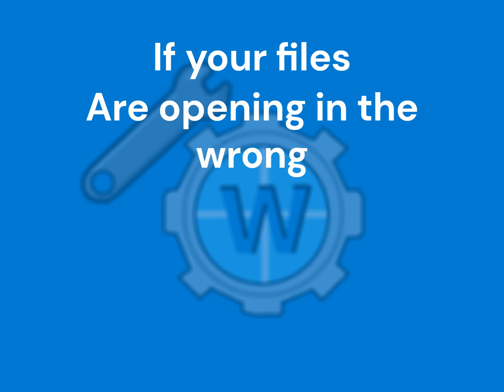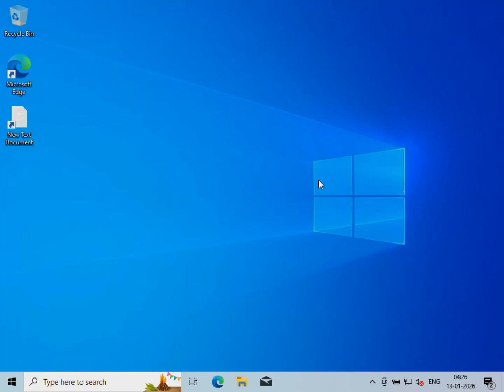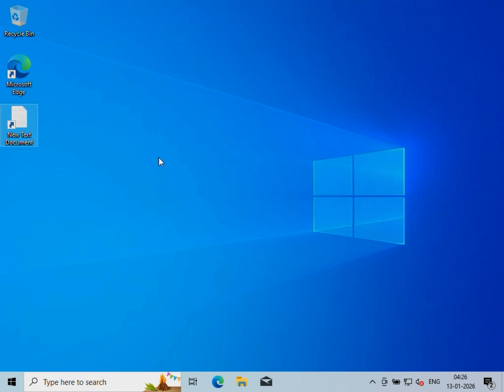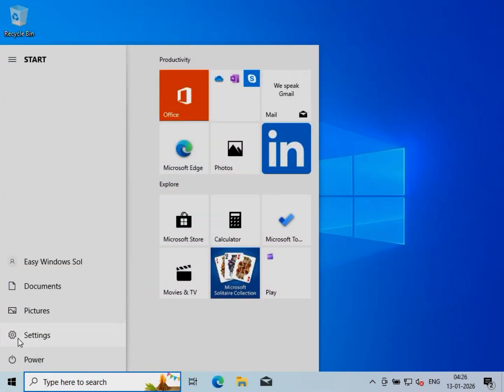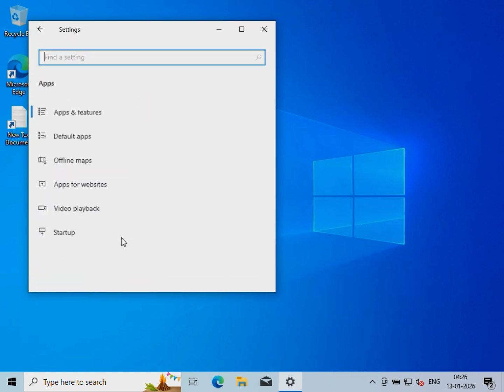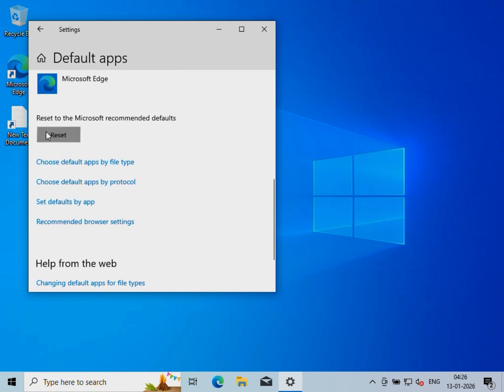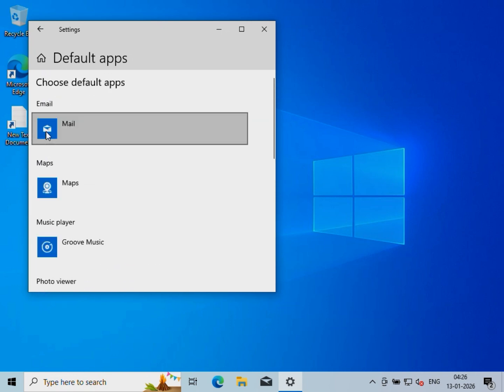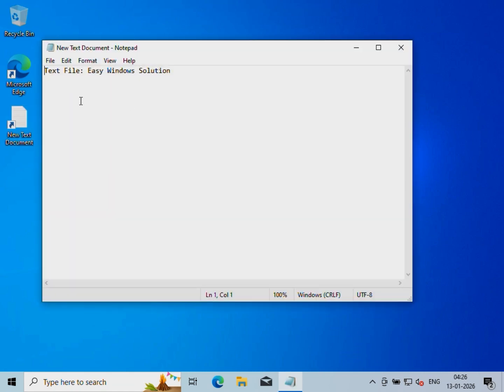How to Fix Files not opening properly in Windows 10/11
Is Windows 10 using the wrong program to open your files? Or does nothing happen when you double-click a document? This is a common issue caused by broken file associations or an incorrect default app setting. In this video, I show you how to reset your system defaults to fix this problem instantly.

Copyright & Attribution:

- Visuals: Original screen recordings of a virtual environment (VirtualBox).

- Thumbnail: Generated using AI tool Google Nano Banana.